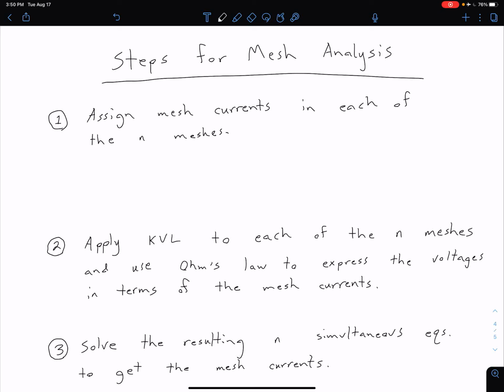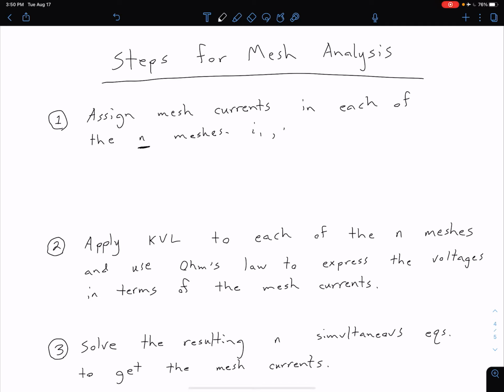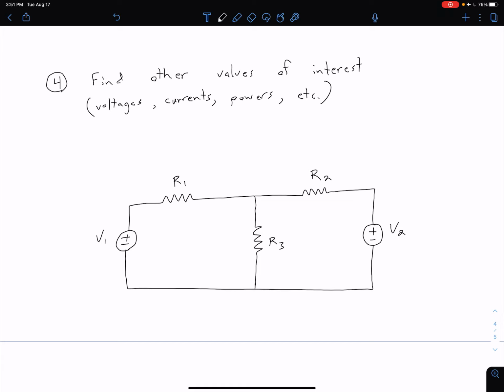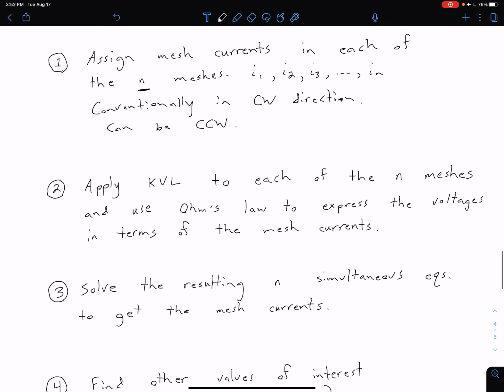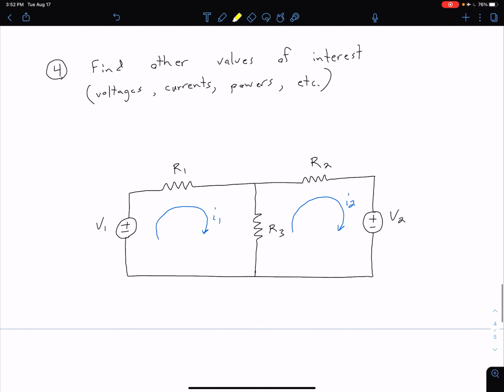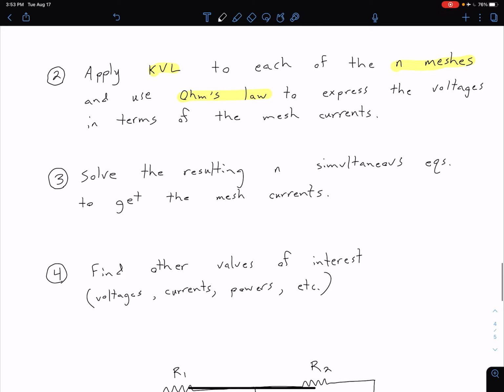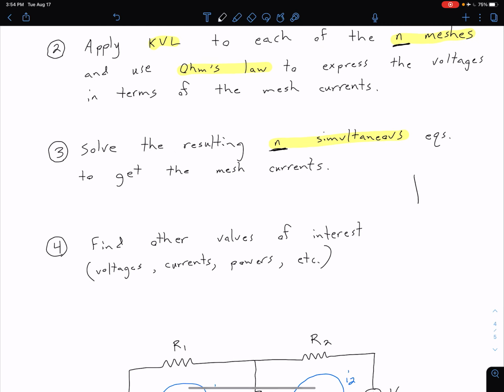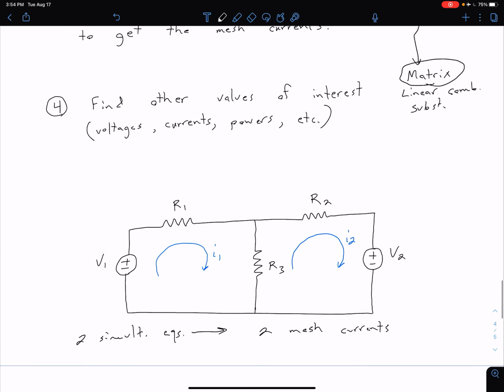Mesh Current Method - Steps for Analysis